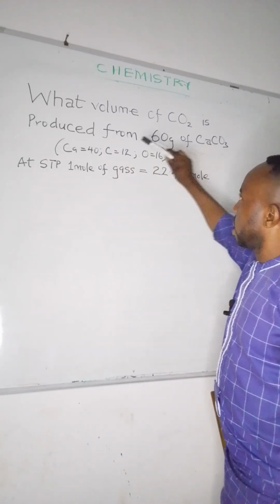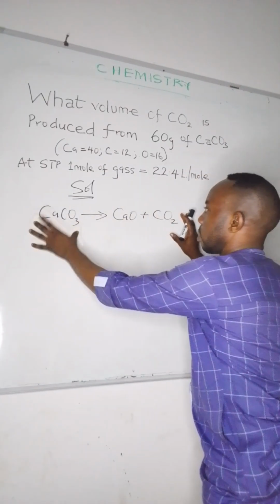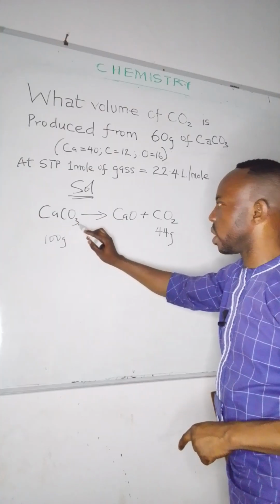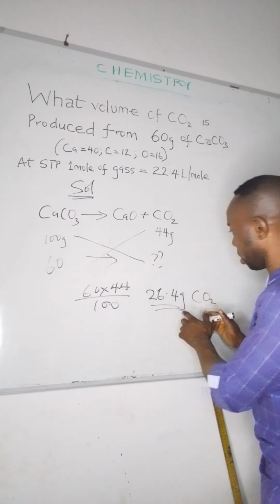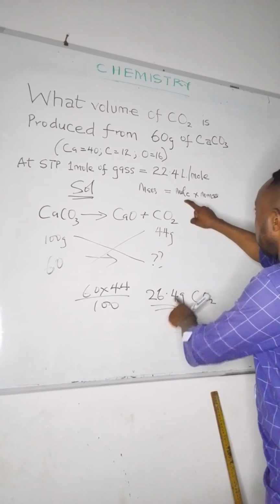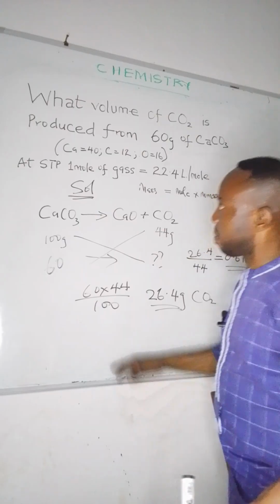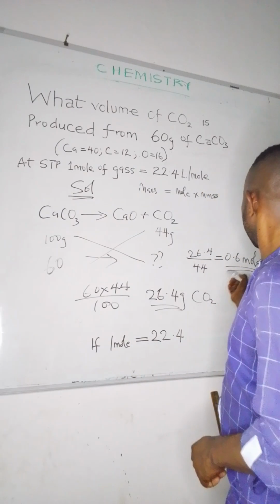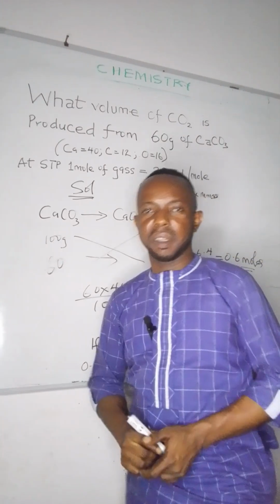How to calculate the volume of a gas in chemistry